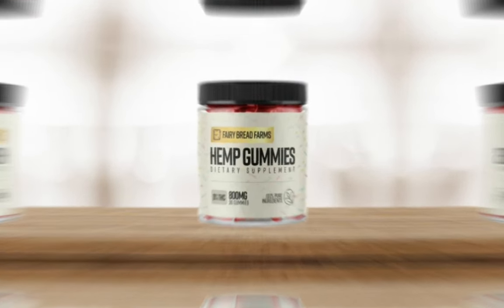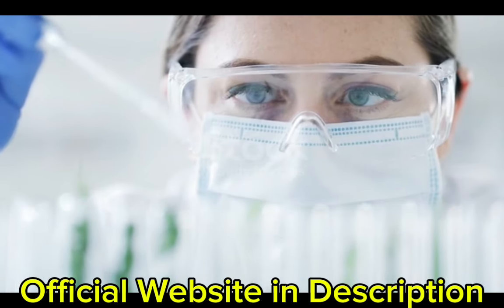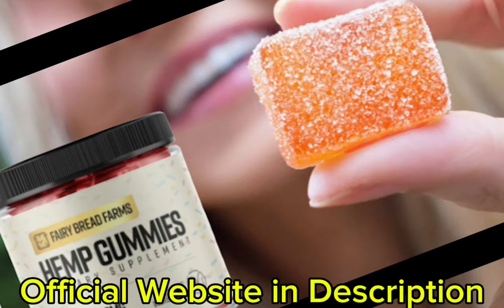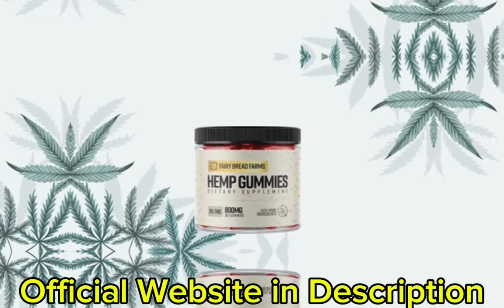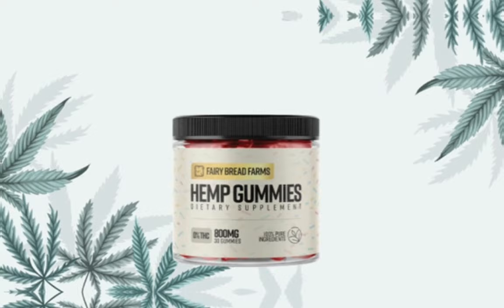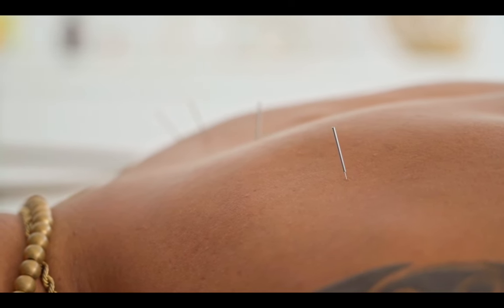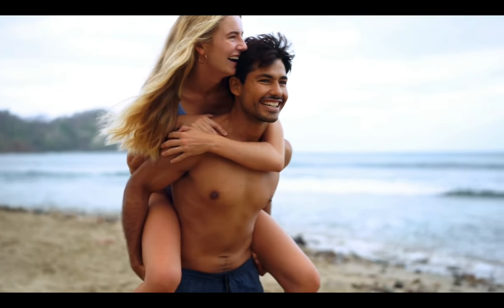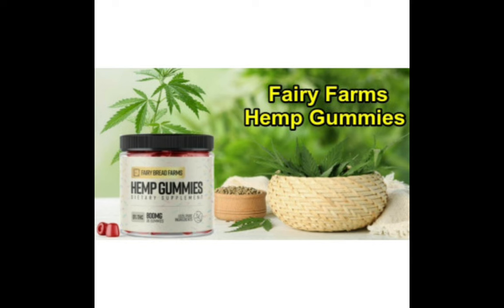Fairy Farms Hemp Gummies ((⚠️WATCH OUT!!⚠️ )) Fairy Bread Farms Hemp Gummies - Fairy Hemp Gummies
You're about to discover the amazing benefits of Fairy Bread Farms Hemp Gummies. In this video, we'll explore how these gummies can transform your well-being by reducing stress, improving sleep quality, and promoting a more balanced and healthier lifestyle.

⚠️ ATTENTION: Fairy Bread Farms Hemp Gummies are sold exclusively on the official website. Avoid imitations! The official link is in the description below, ensuring you get the genuine product with the best deals available.

Managing stress and improving overall wellness can be challenging for many. Daily stress, anxiety, insomnia, and chronic pain can significantly impact your quality of life, causing fatigue and affecting your focus and energy levels throughout the day. Even with a healthy routine, it can be hard to achieve the balance necessary for mental and physical health. But don’t worry, there is a solution!

Fairy Bread Farms Hemp Gummies are formulated with natural ingredients and pure CBD extract, known for its powerful anti-inflammatory, anxiolytic, and pain-relieving properties. These gummies help enhance focus, relieve stress, reduce pain, and promote restful sleep—all without unwanted side effects.

✅ WHAT ARE FAIRY BREAD FARMS HEMP GUMMIES?
Fairy Bread Farms Hemp Gummies are innovative dietary supplements made with high-quality natural ingredients, including CBD extract, which works effectively with the body to promote wellness. They help alleviate chronic pain, reduce anxiety, improve mental clarity, and enhance sleep quality—all without the risk of dependency.

✅ SURPRISING BENEFITS:
Incorporating these gummies into your daily routine will lead to significant improvements in your overall well-being. Not only do they help relieve pain and improve sleep, but they also reduce anxiety and stress, leaving you feeling calm and focused throughout the day. They also promote faster recovery after physical activities and provide a lasting sense of relaxation.

✅ HOW TO USE FAIRY BREAD FARMS HEMP GUMMIES:
Each bottle contains 30 gummies, and the recommended dose is one gummy per day. Taking it in the morning is a great way to start your day with more focus and energy. Results may vary, but many users report noticeable improvements within the first week. For lasting results, it's essential to use the gummies consistently.

✅ SECURE PURCHASE OF FAIRY BREAD FARMS HEMP GUMMIES:
Fairy Bread Farms Hemp Gummies are available exclusively through the official website. Be sure to get the original product and take advantage of exclusive promotions on larger packages. The direct link is in the description of this video. And remember, the product offers a 30-day money-back guarantee if you’re not satisfied.

Try these gummies today and see how they can transform your physical and mental health!

Moments:
00:00 FAIRY FARMS HEMP GUMMIES reviews
00:32 FAIRY FARMS HEMP GUMMIES: Important Information
00:46 FAIRY FARMS HEMP GUMMIES: What is it?
01:16 FAIRY FARMS HEMP GUMMIES: Proven Effectiveness
01:38 FAIRY FARMS HEMP GUMMIES: What are the Benefits?
02:23 FAIRY FARMS HEMP GUMMIES: Satisfaction Guaranteed
02:45 FAIRY FARMS HEMP GUMMIES: Buy